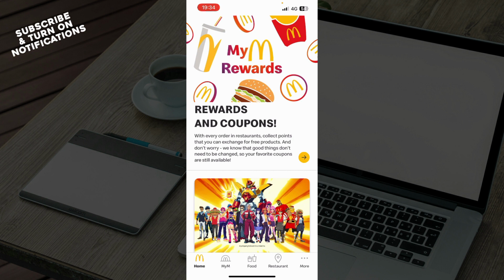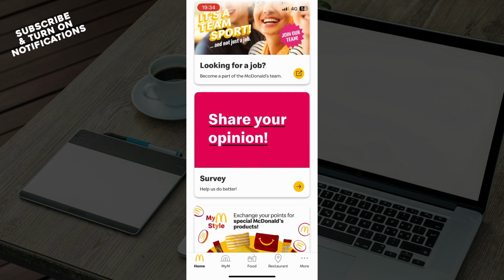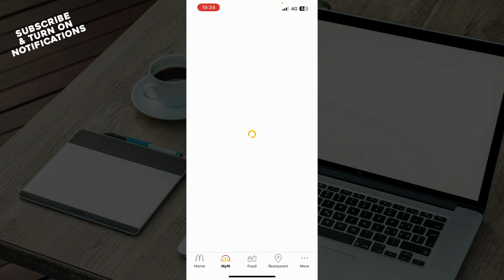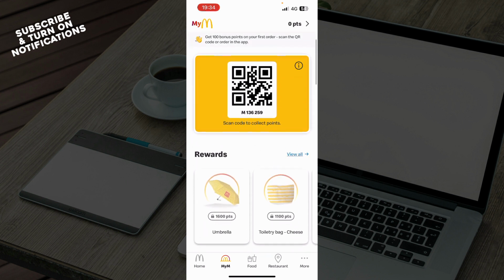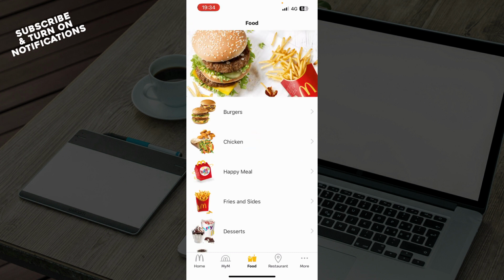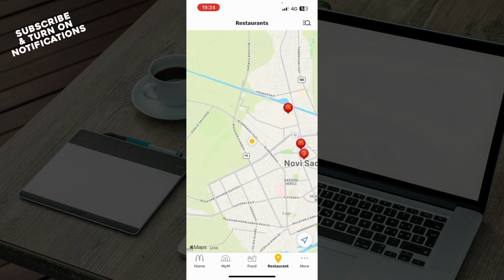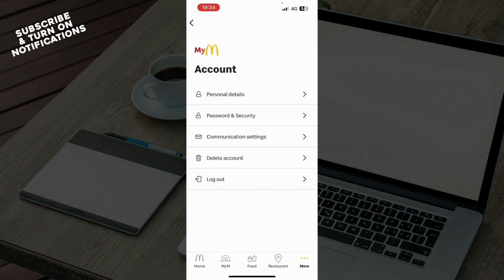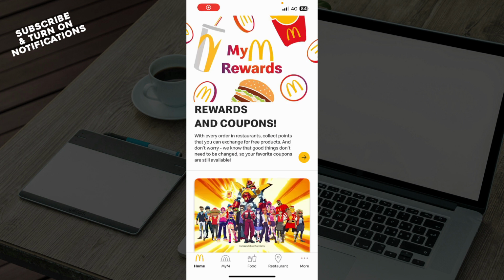How To View Bag On McDonald's App (Quick Tutorial)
In this video I will show you How To View Bag On McDonald's App. It would be good if you watch the video until the end so that you don't miss important steps.